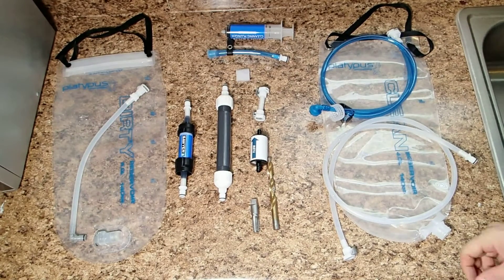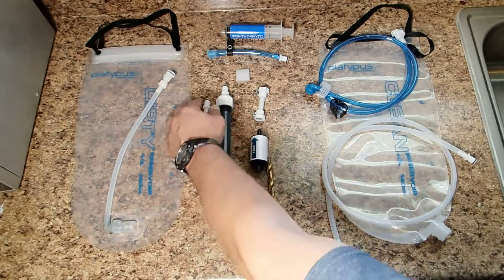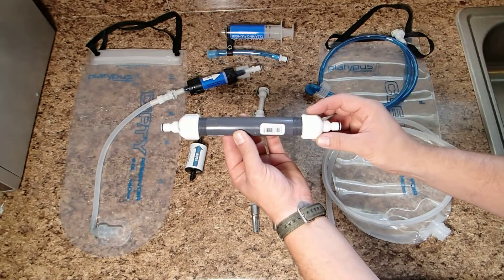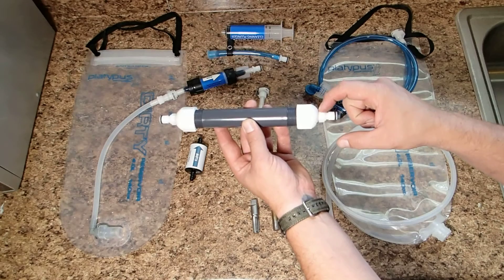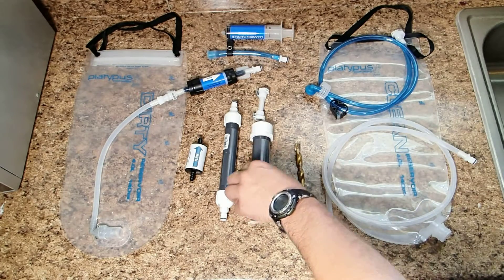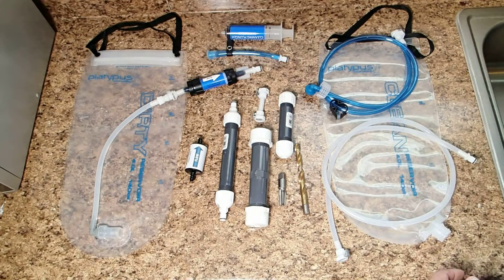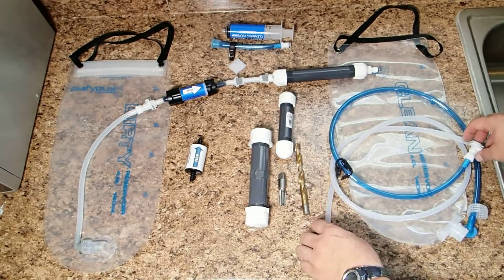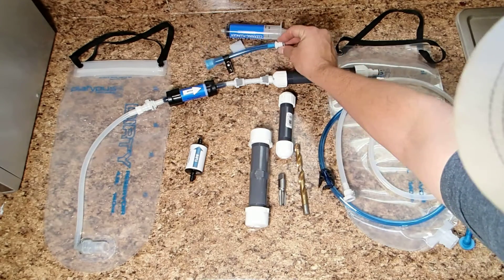Sawyer Mini and Platypus Gravity Works gravity filter with DIY carbon filter.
This is a DIY gravity fed in line backpack or camp site water filtration system. It uses a Sawyer Mini filter with a set of Platypus Gravity works bladders along with a DYI or store bought carbon filter with quick disconnects.This is the set up that I wanted and works for me. I've put my spin on some others idea's and also created a great easy, cheap, lite in line carbon filter. Take and look and let me know what you think.

Please verify the items I've linked to are the ones you need. I am not responsible if the items or the links are incorrect.

Order Info

Qty.

3)   APC NSF Non-Valved In-Line Hose Barb Coupling Body - 1/4 ID Barb

6)  APC NSF Non-Valved In-Line Hose Barb Coupling Insert - 1/4 ID Barb

2)  APC NSF Non-Valved Male Thread Coupling Insert - 1/4 NPT

2)  APC NSF Valved In-Line Hose Barb Coupling Body with Shroud - 1/4 ID Barb

10)  O-Ring For APC, EFC12, LC, PLC, PLC12, NS4 and Breakaway Series Coupling Inserts - Buna-N 10